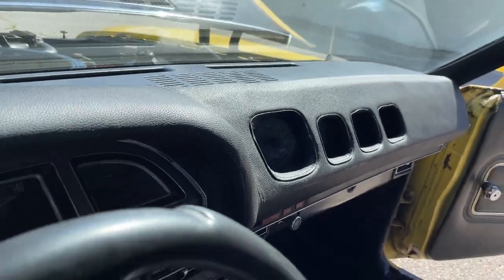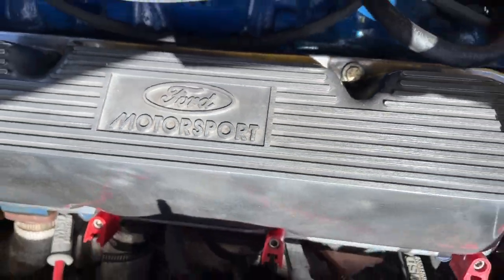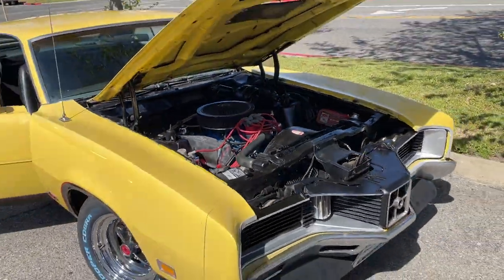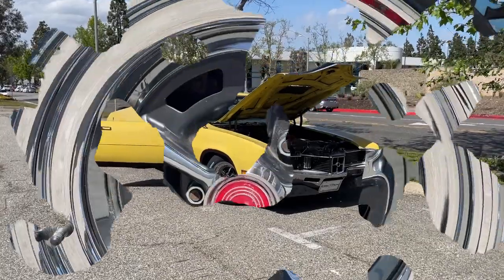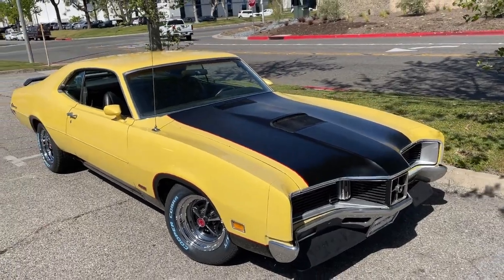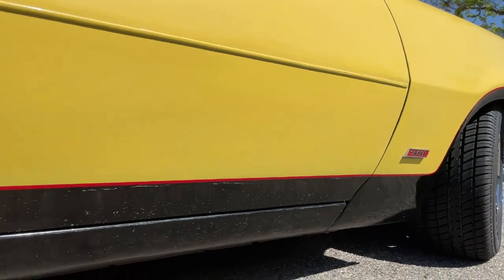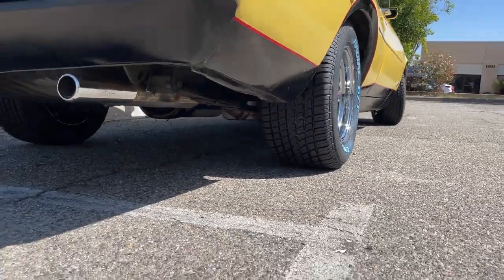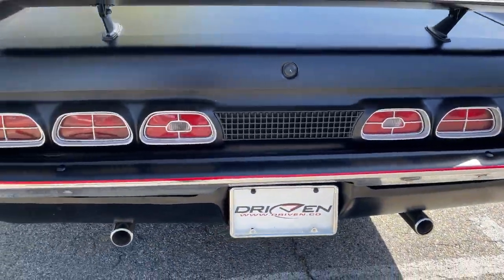1970 MERCURY CYCLONE for sale. southern california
DRIVEN.CO  offers an amazing 1970 Mercury Cyclone GT muscle car.  one of only 1600 produced.  southern california